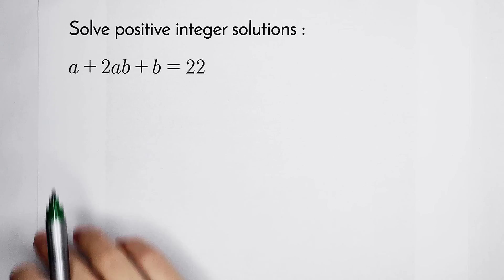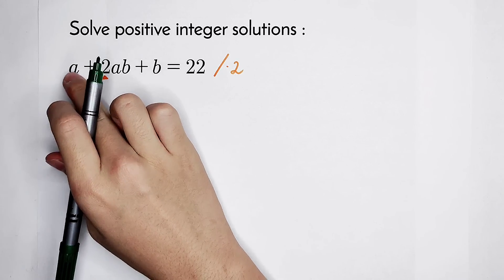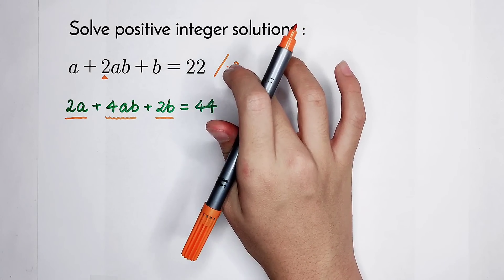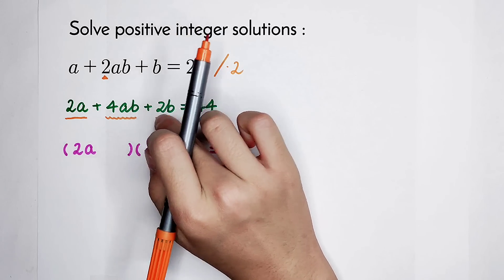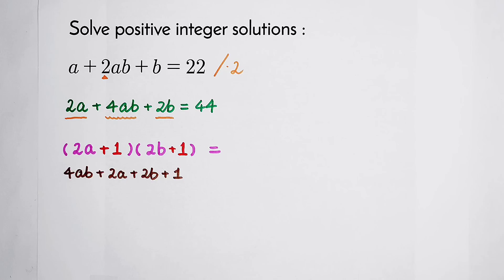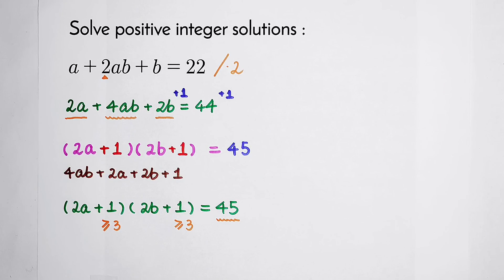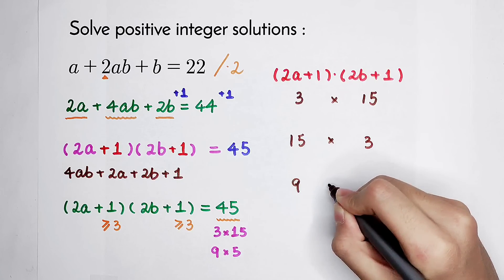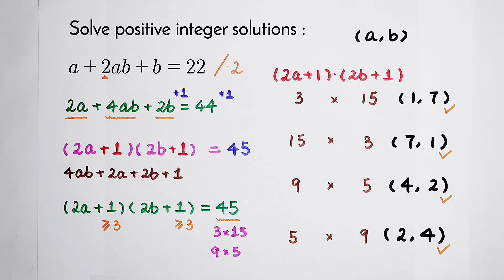Nice Algebra Question | Equation Solving | You should know this trick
How to solve this equation? You can deal it quickly by using this trick!